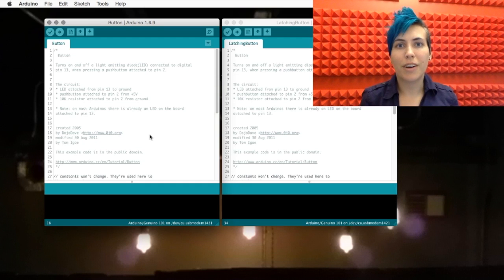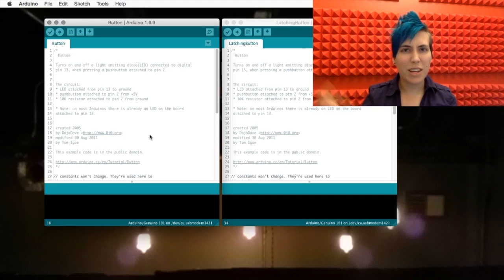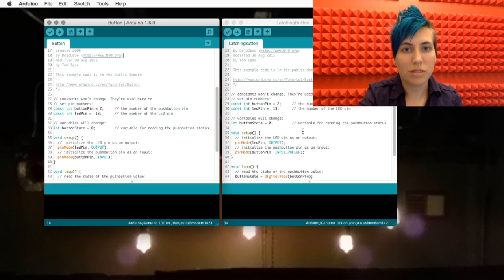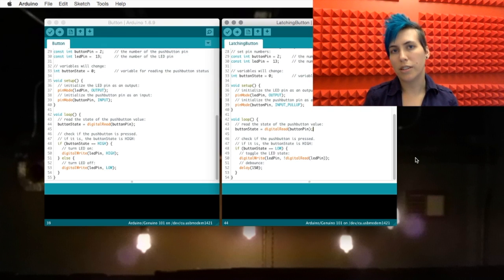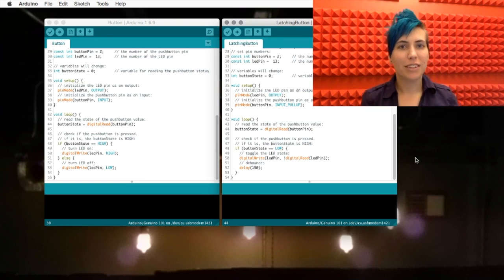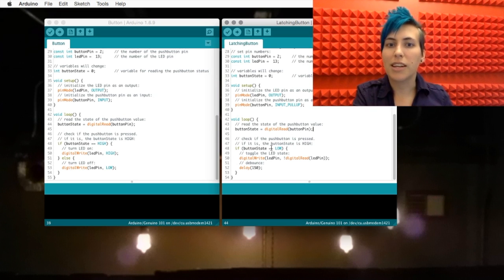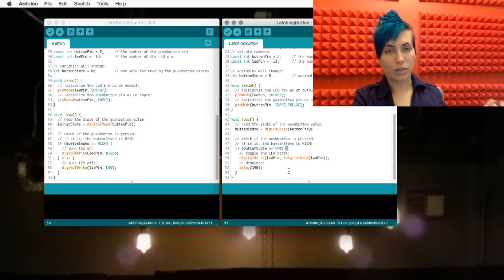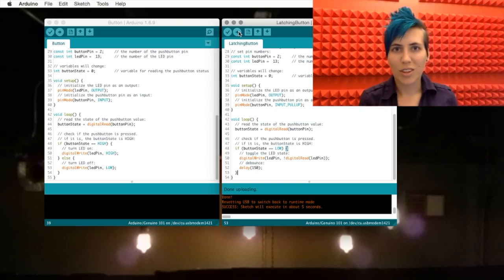Arduino Code Magic: Latching/Toggle Circuit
Learn a bit more about writing to variables with functions and their opposites, while building a circuit that stays on or off until you push the button again. This is a super useful sketch that was requested at one of our meetups!